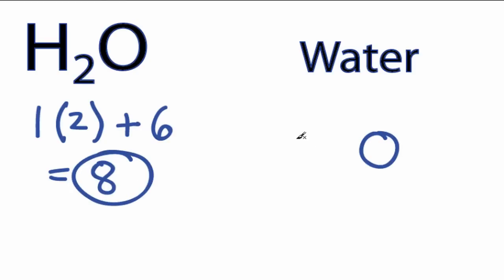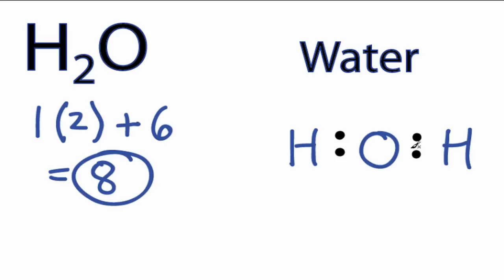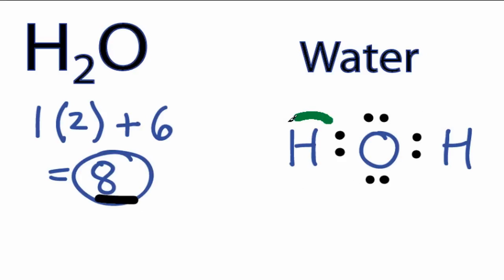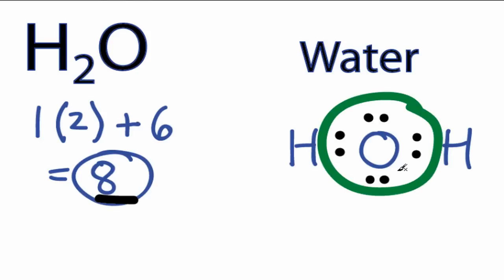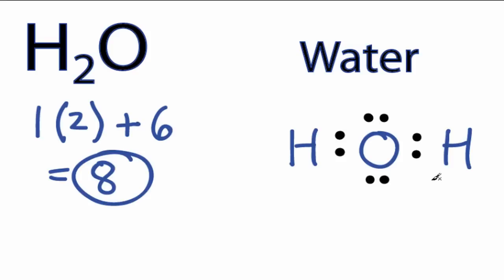Water Lewis Structure - How to Draw the Lewis Structure for Water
A step-by-step explanation of how to draw the H2O Lewis Dot Structure (Water).

For the H2O structure use the periodic table to find the total number of valence electrons for the H2O molecule. Once we know how many valence electrons there are in H2O we can distribute them around the central atom with the goal of filling the outer shells of each atom.

In the Lewis structure of H2O structure there are a total of 8 valence electrons. H2O is also called Water.

Steps to Write Lewis Structure for compounds like H2O
1. Find the total valence electrons for the H2O molecule.
2. Put the least electronegative atom in the center. Note: Hydrogen (H) always goes outside.
3. Put two electrons between atoms to form a chemical bond.
4. Complete octets on outside atoms.
5. If central atom does not have an octet, move electrons from outer atoms to form double or triple bonds.

Lewis Structures are important to learn because they help us understand how atoms and electrons are arranged in a molecule, such as Water. This can help us determine the molecular geometry, how the molecule might react with other molecules, and some of the physical properties of the molecule (like boiling point and surface tension).